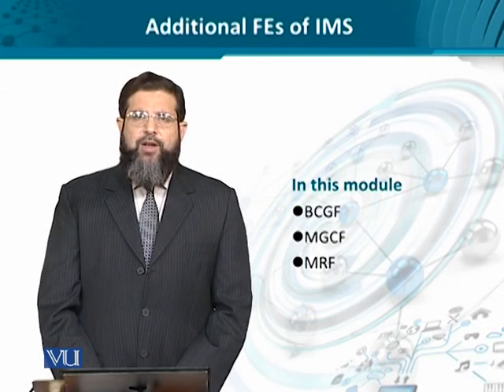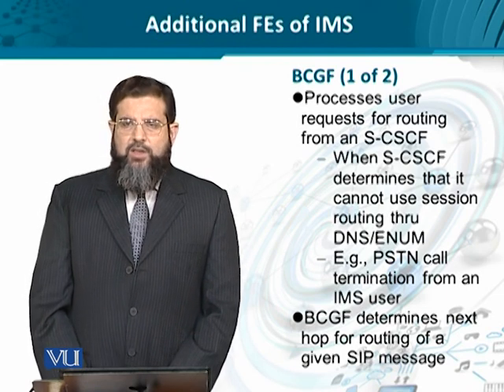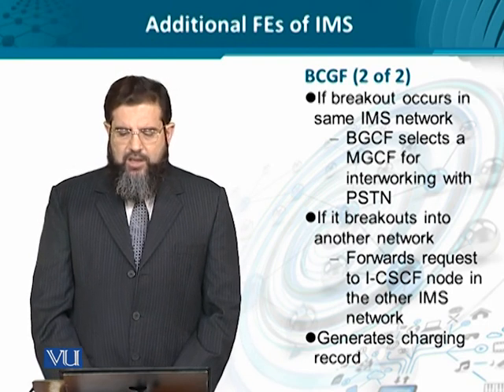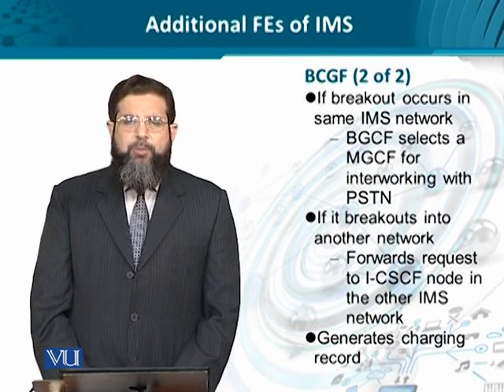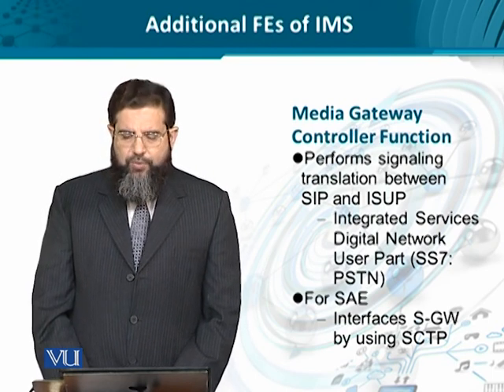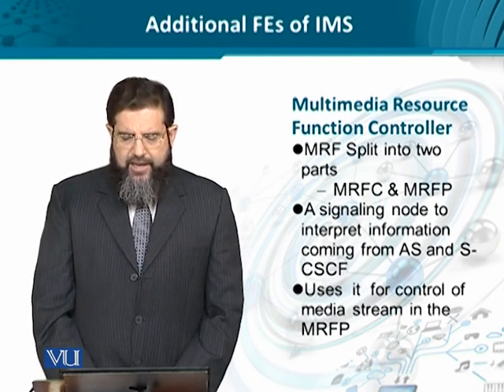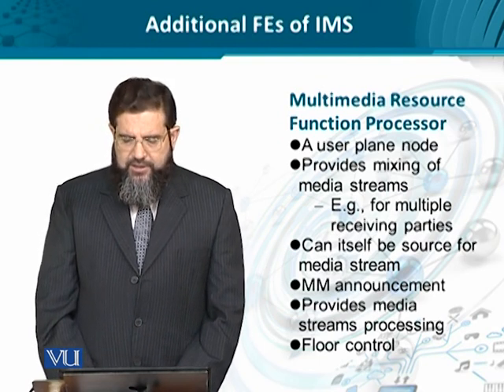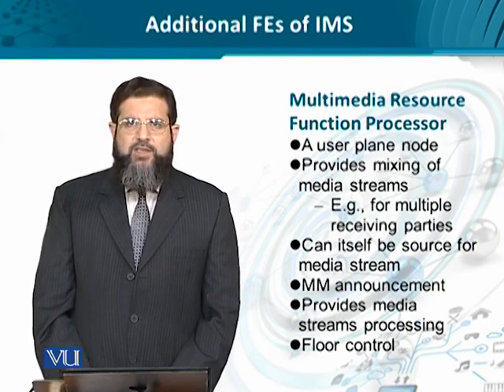Data Visualization | CS642_Topic147